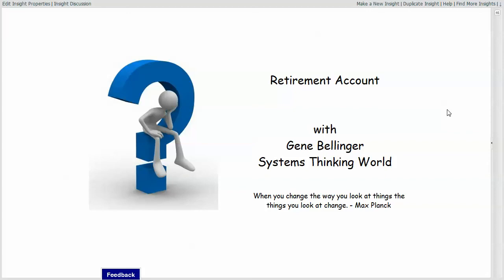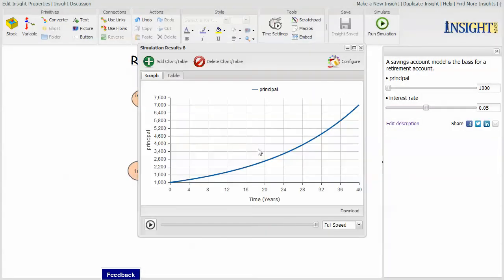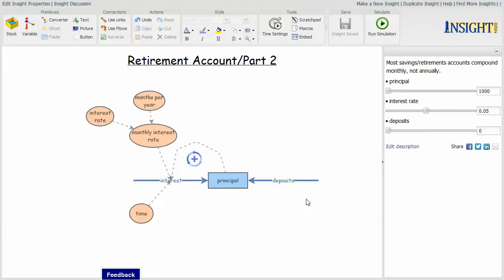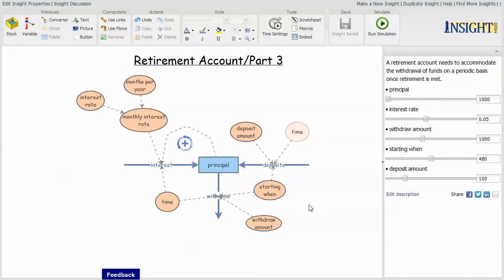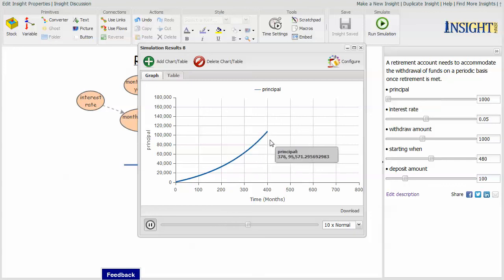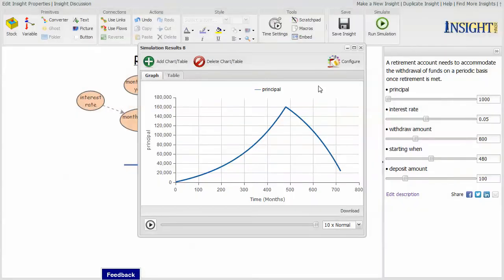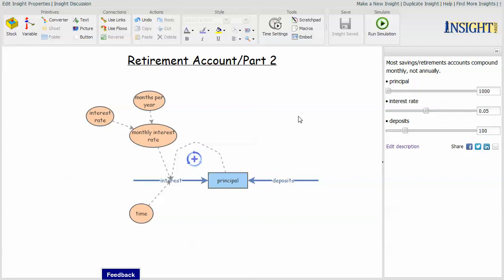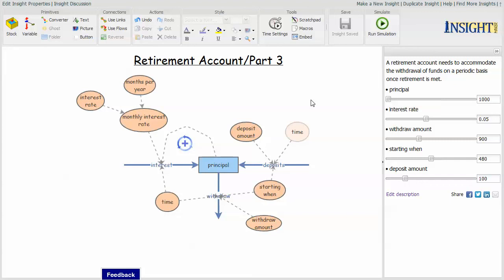Retirement Account xRev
When developing a model it is extremely important that you know just what you want the model to accomplish. Because of the interconnected nature of things unless there is a well defined purpose for the model you will likely find it most difficult to determine what to include in the model and what to leave out. Without a well defined purpose it's almost impossible to define the boundary for the model and the model will generally end up out of control.

In this segment you will investigate the nature of a personal retirement savings account and consider why more people don't create one and get rich. Context